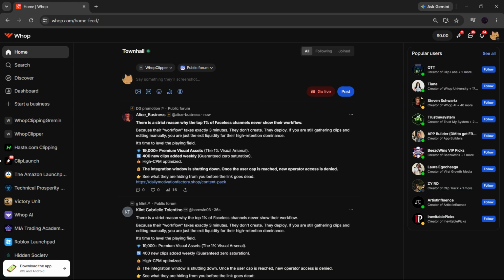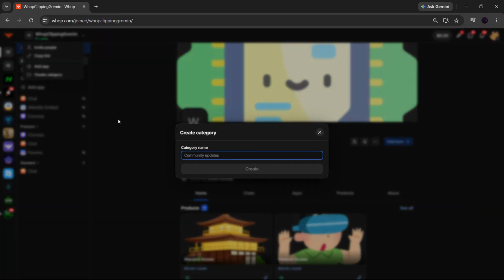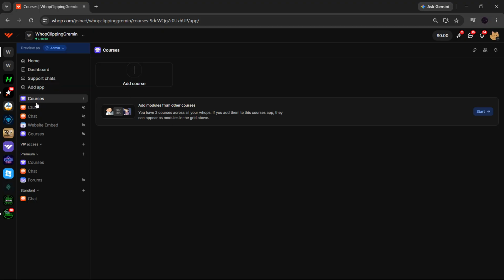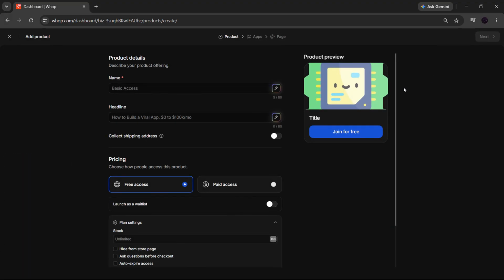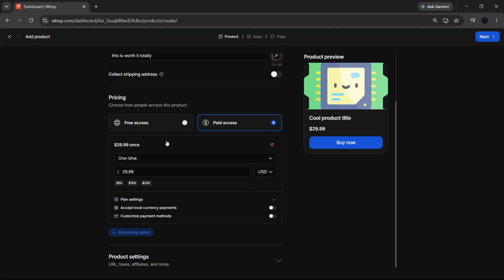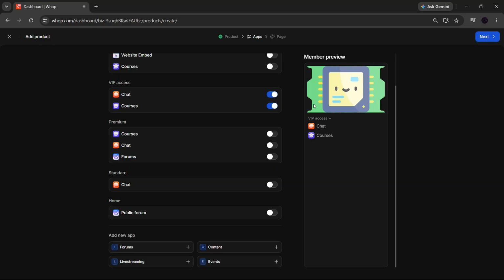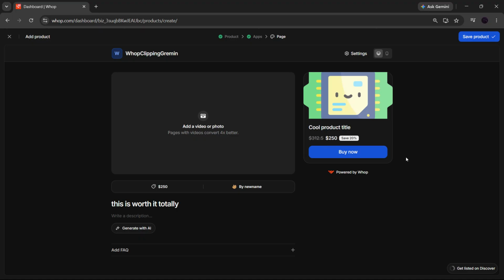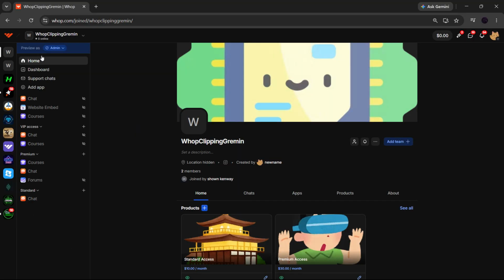How To Add Perks To A Product On Whop (Step-By-Step Guide)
Learn how to add perks to a product on Whop by creating categories, adding apps, setting pricing, and linking included access for your product tiers.
Build a clean tiered subscription setup with community access, premium content, files, Discord roles, and more.

🕚Timestamps:
0:00 Intro and overview
0:31 Sign in and open your Whop dashboard
1:08 Create categories for each tier
1:47 Add apps for your perks
2:30 Create your product
3:10 Set pricing and billing type
3:44 Link included apps to the product
4:18 Add final page details and FAQ
4:47 Mix and match perk structures
5:28 Recap and outro

✍️What You'll Learn In This Video:
• How To Create Categories For Tiered Whop Products
• How To Add Apps For Community Content And Access
• How To Build A Product With Benefit-Driven Branding
• How To Set Up Free Paid And Subscription Pricing
• How To Link Included Apps To A Whop Product
• How To Design High-Converting Product Pages
• How To Structure Silver Gold And Platinum Tiers
• How To Combine Content Community And File Perks

💡Pro Tips:
• Match each perk to a specific customer outcome so the tier feels valuable.
• Keep your tier names simple and easy to understand.
• Use premium cover images to improve trust and conversions.
• Test your access flow after publishing to make sure everything unlocks correctly.
• Start with a small number of perks, then expand as your offer grows.